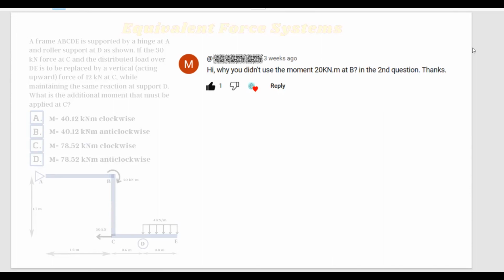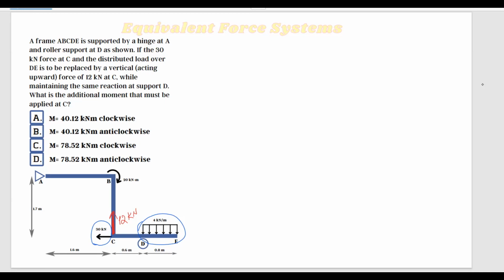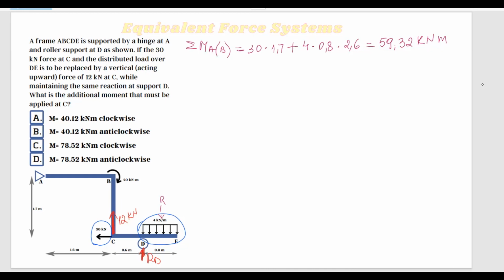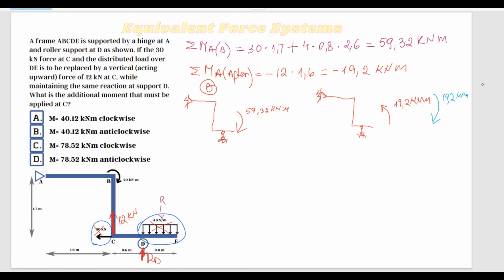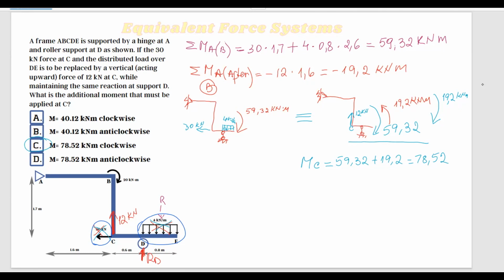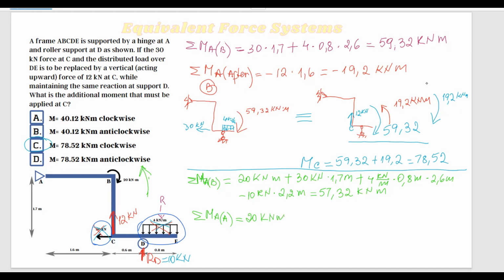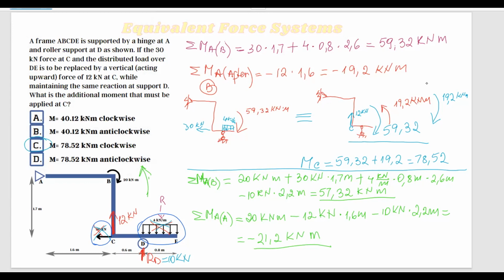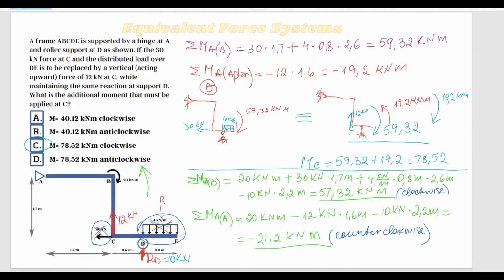FE Review - Answering Your Question - Statics